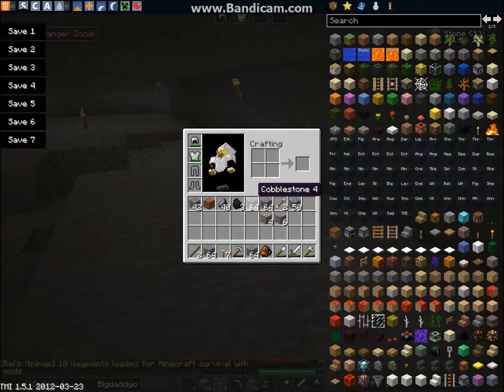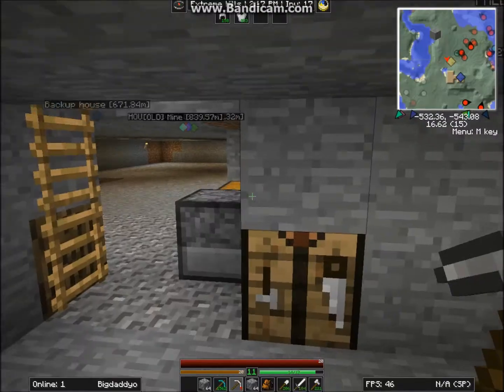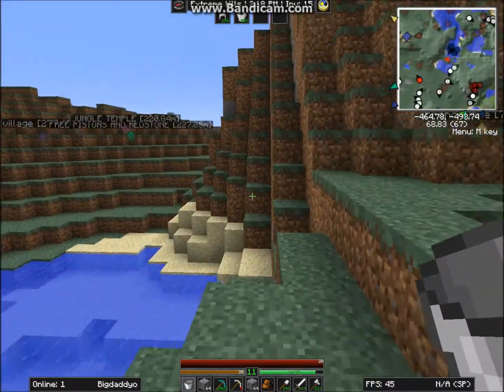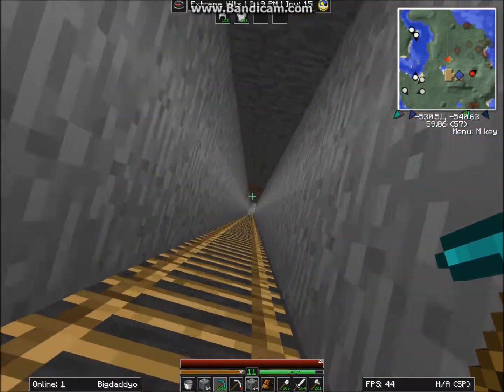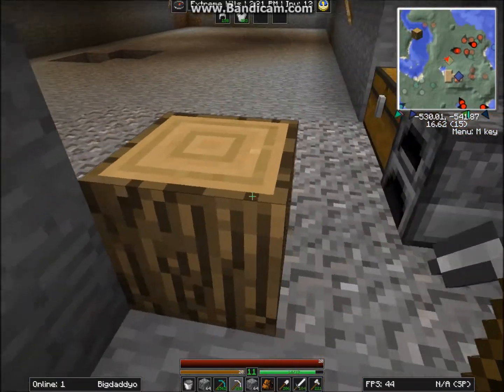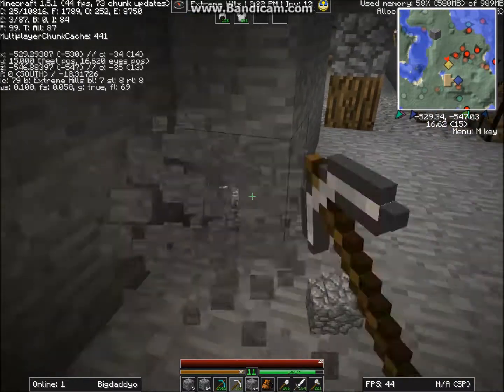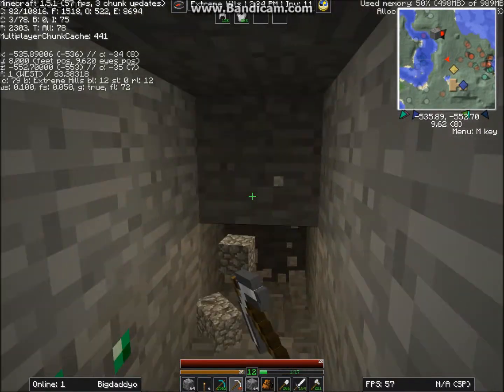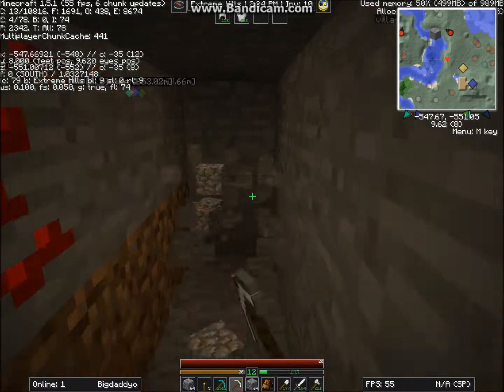Minecraft survival with mods Ep.18 SECRET MOD